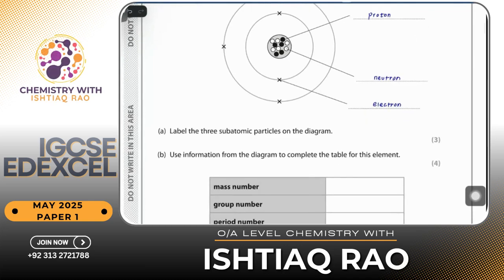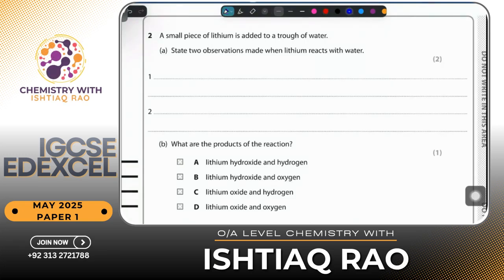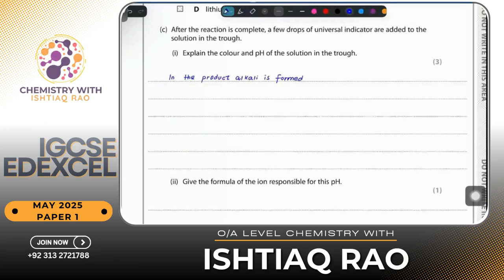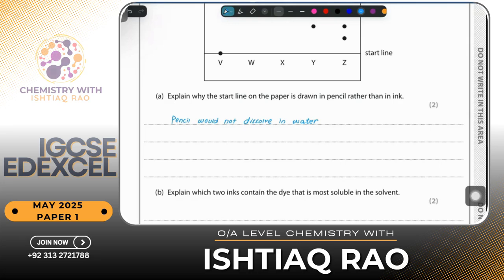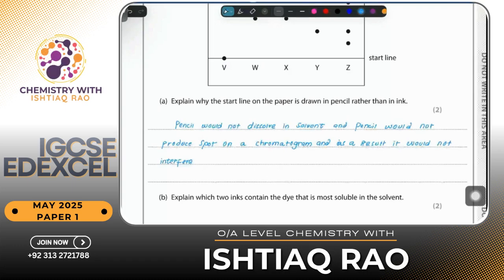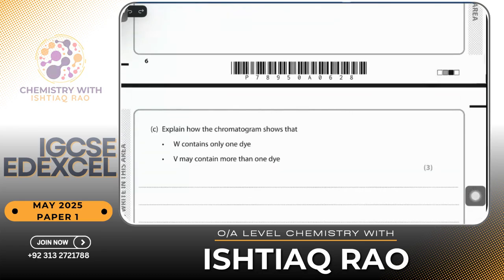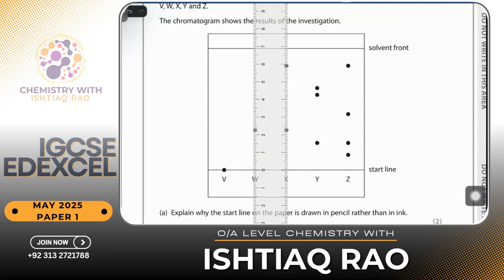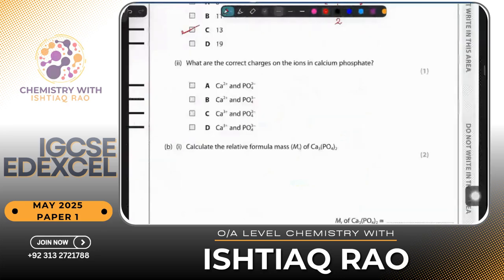Edexcel IGCSE Chemistry May 2025 Paper 1C Solved | 4CH1/1C Complete Walkthrough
In this video, you'll find a detailed walkthrough of the Pearson Edexcel IGCSE Chemistry Unit 4CH1 Paper 1C held on 19 May 2025. Every question is explained step by step to help students understand the correct methods and improve their exam performance.

In this video:

✅ Complete May 2025 Chemistry Paper 1C Solutions
✅ Revision for Pearson Edexcel IGCSE Chemistry
✅ Perfect for 2025 & 2026 Exam Preparation